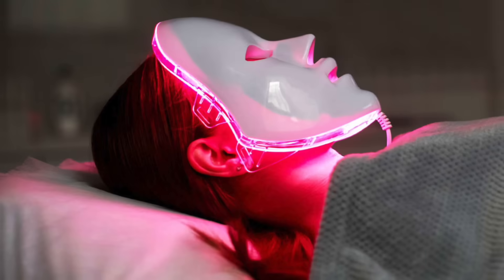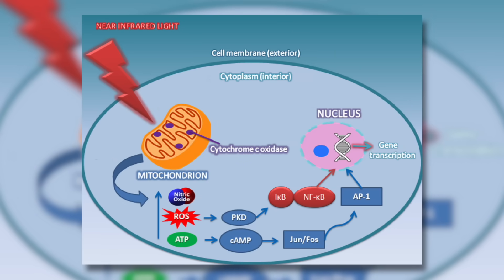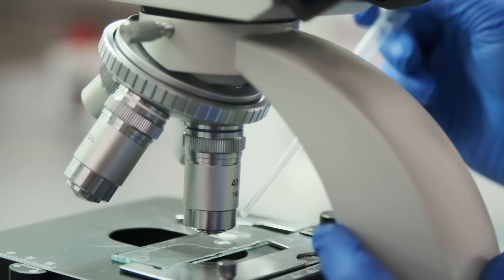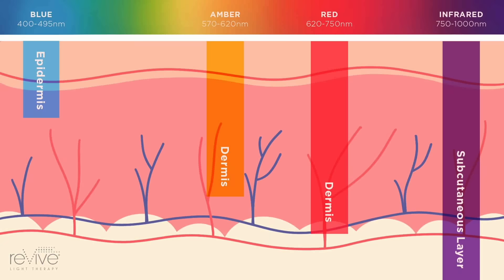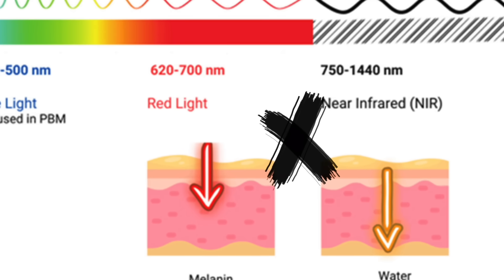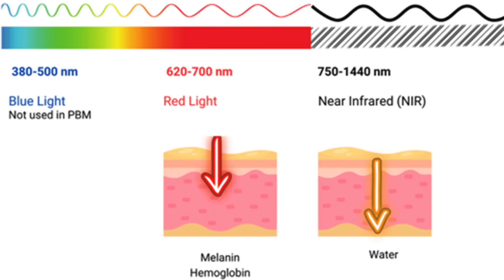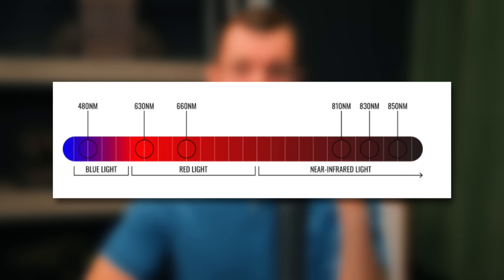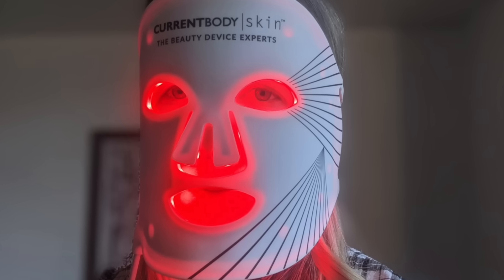Do Red Light Masks Actually Work?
Red light therapy masks are everywhere—but do they really work, or are they just another viral trend? Dr. Josh Axe breaks down the science behind red and near-infrared light, revealing how the right wavelengths can boost collagen, reduce inflammation, and support skin health. Plus, learn how to spot real vs. fake red light therapy devices before you buy.

🔴 Discover the truth about red light therapy!

Staying healthy in today's world is an upstream battle.
Every Wednesday, you'll get:
* Holistic health news & life-hacks from a biblical world view
* Powerful free resources including classes, Q&As, and guides from Dr. Axe
* The latest episodes of The Dr. Josh Axe Show

Submit your questions via voice memo to be featured on the show

➕ CONNECT WITH DR. JOSH AXE